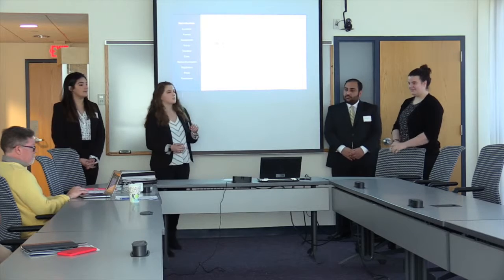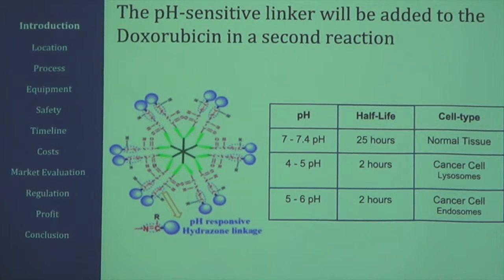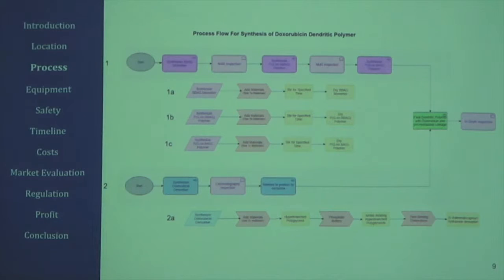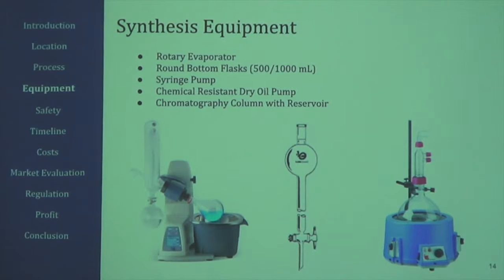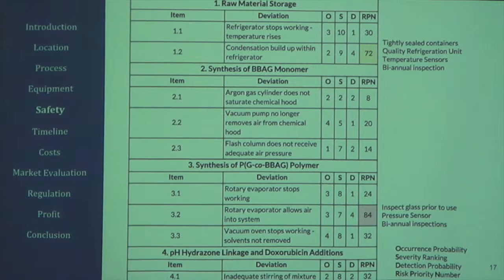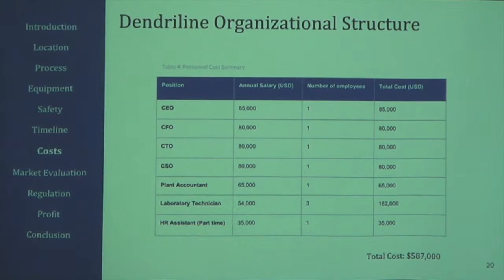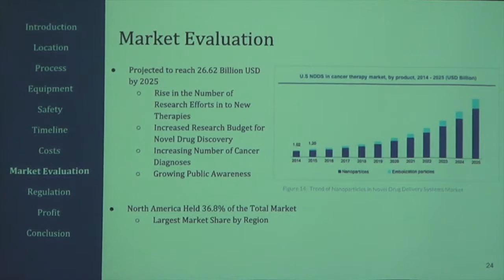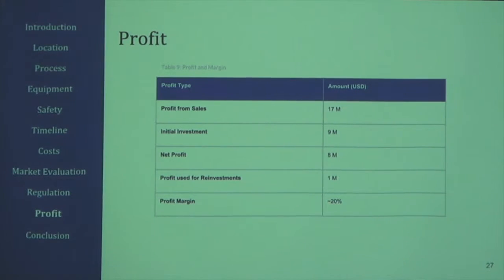Northeastern University Chemical Engineering 2018 Capstone Group 24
Nanoparticles as Drug Delivery Systems